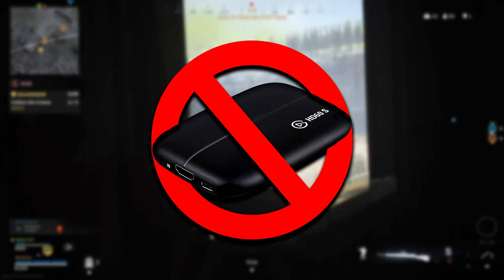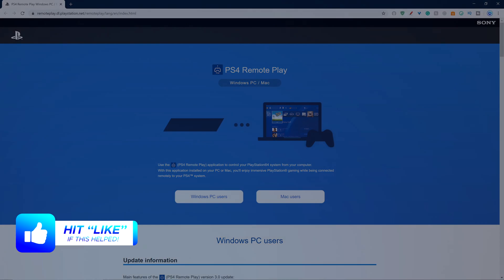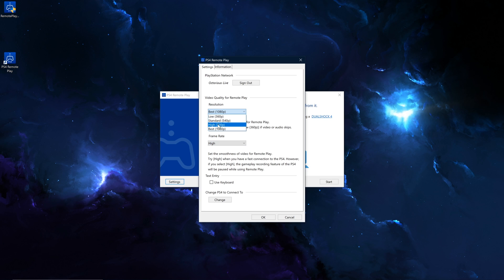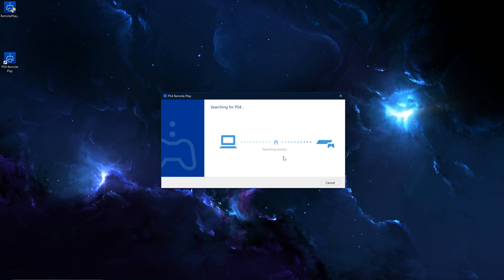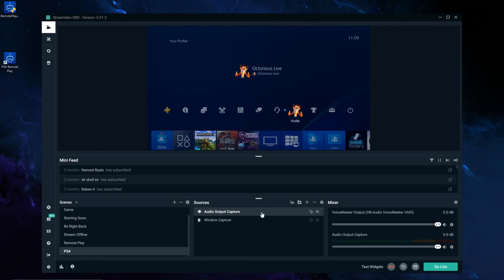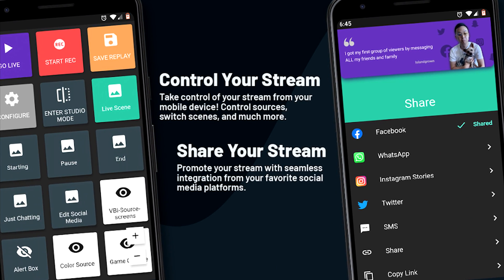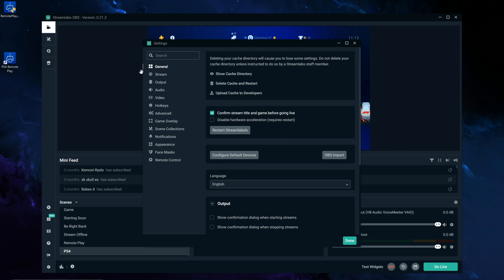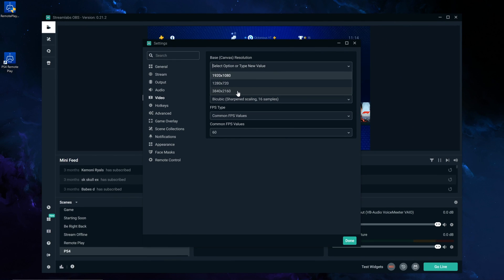How to Stream on PS4 Using Streamlabs OBS WITHOUT a Capture Card!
Learn how to stream PS4 with Streamlabs WITHOUT a capture card, with this step-by-step Streamlabs OBS tutorial where I show you how to stream on PS4 with Streamlabs OBS 2022.

My name is Octorious, and in this video, I will show you how to get a perfect PS4 Streamlabs setup without using a capture card. This video will show you step-by-step how to stream on PS4 using Streamlabs OBS without a capture card in 2022 and it is an extremely useful thing to know how to do, as it will allow you to get custom overlays on PS4 streams as well as transitions, screens and alerts. This how to stream on PS4 using Streamlabs OBS tutorial features gameplay, captured entirely by Streamlabs OBS, in the same way, I am going to show you how to stream on PS4 without using a capture card.

Capture cards are expensive, we don't want to spend money on something like that when just starting out, which is why I am certain this how to stream on PS4 with Streamlabs no capture card video will be perfect for you and your live streaming career. If you do have any questions about how to stream on PS4 with OBS, or how to stream on PS4 with Streamlabs OBS, then please do leave a comment, and I will respond with my best possible solution to your problem, with this method on how to stream PS4 without a capture card. I hope you enjoy this video and I hope it helps show you, just how to stream PS4 to Streamlabs OBS. Thanks for reading and watching :D

⏱️ Timestamps:
0:00 Streaming on PS4 without a Capture Card
0:17 Making a second PS4 user
1:04 Download Streamlabs OBS
1:17 Download PS4 Remote Play
2:07 Configuring PS4 Remote Play for No Lag/High Quality
3:43 Connecting to PS4 Remote Play Without Lag
4:36 Setting up the PS4 in Streamlabs OBS
6:13 Using Your Main Account to Play the PS4
6:50 Using Streamlabs Deck for Ease
7:31 How to Use this Streaming Setup & Add Overlays
8:02 Best Streamlabs OBS Settings for PS4 Streaming

•Gameplay Recorder (PS4 Pro)

•USB (For Transfering)

•PS4 Pro

•My Display

🛠PC Specifications (Streams/Editing)
•CPU - Intel i7 6700k @3.40ghz base, 4 Cores, 8 Threads
•GPU - Nvidia Windforce GTX 1080TI
•Installed RAM - 16GB @2133MHZ
•MATX GA-H110M-S2H Motherboard